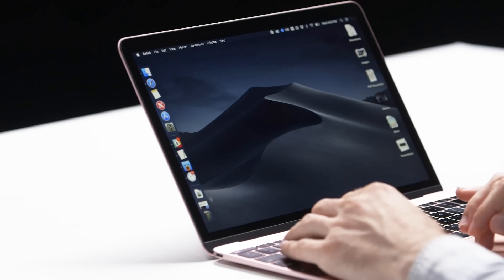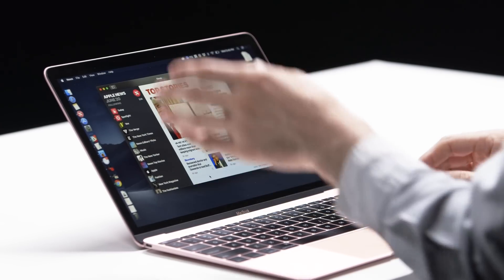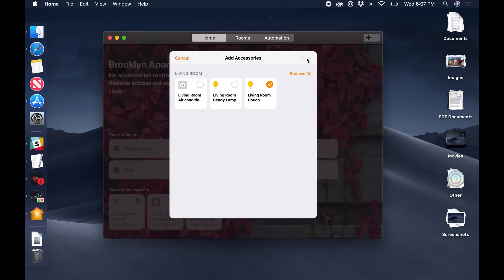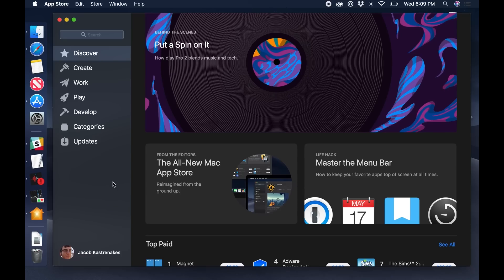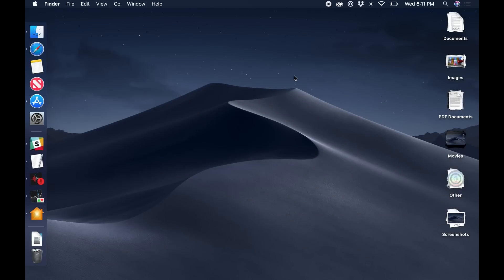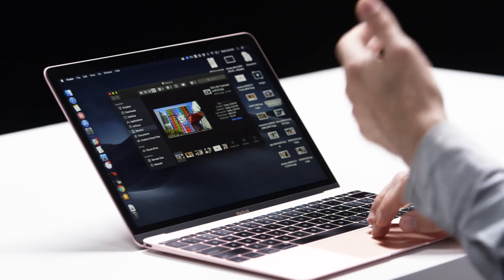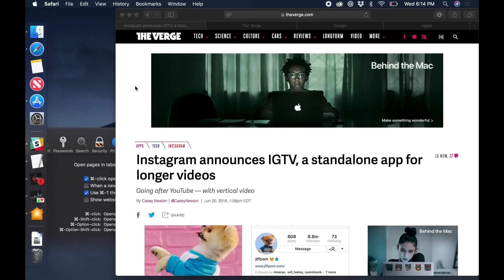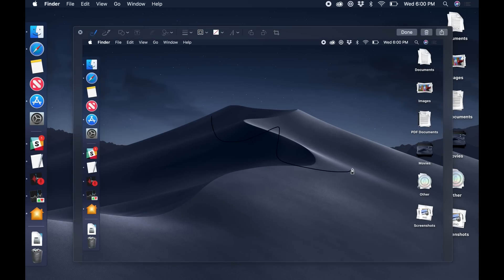macOS Mojave top features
macOS Mojave brings some big and long-awaited features to the Mac. The next version of macOS is now available in public beta, so we sat down with it to check out some of the changes, including dark mode and a redesigned App Store.